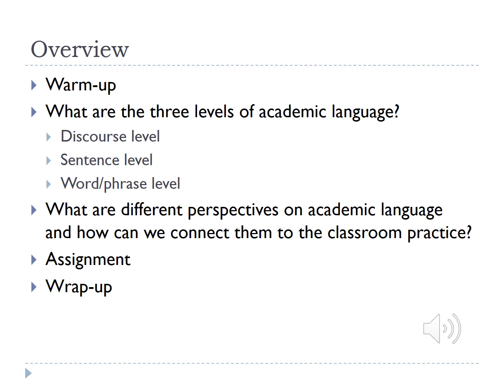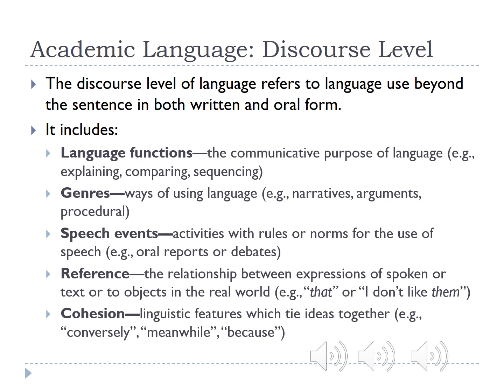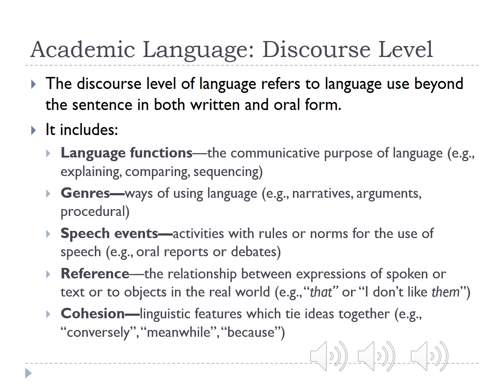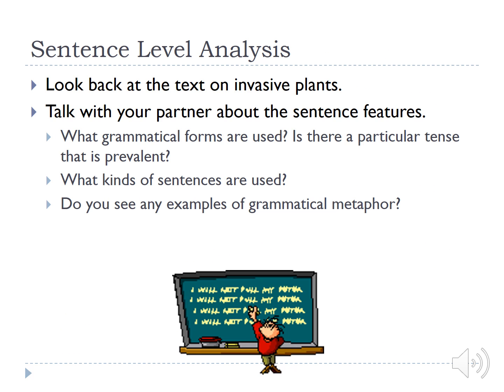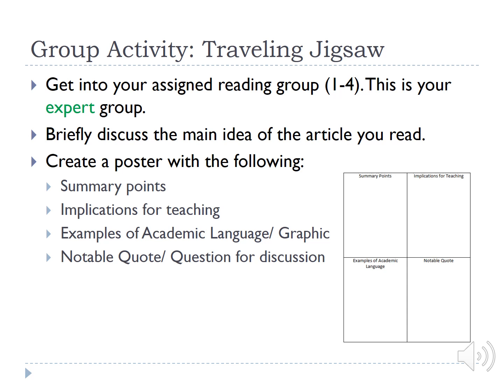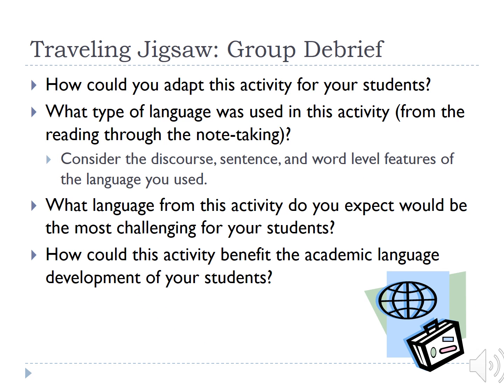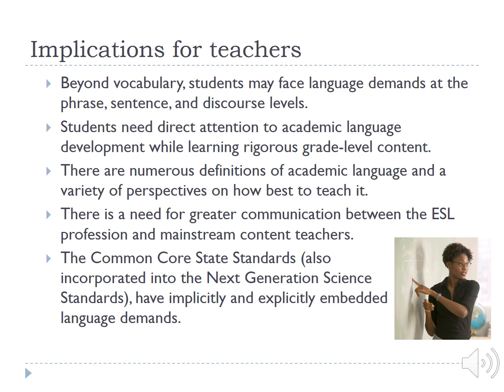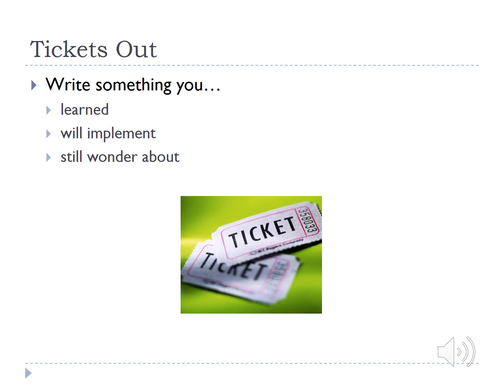Mod1PPT2 Linguistic Aspects of Academic Language FINAL